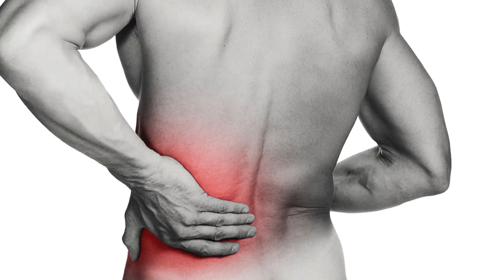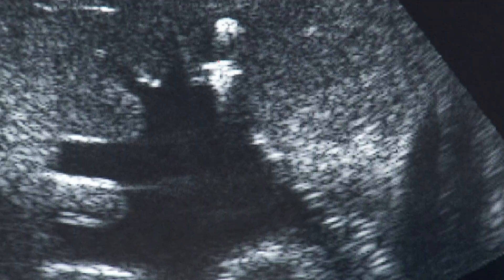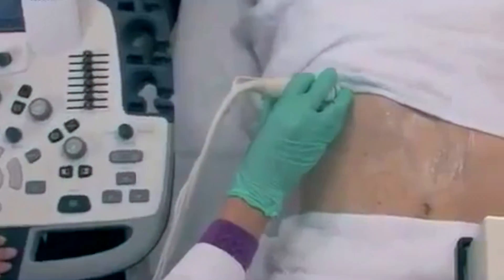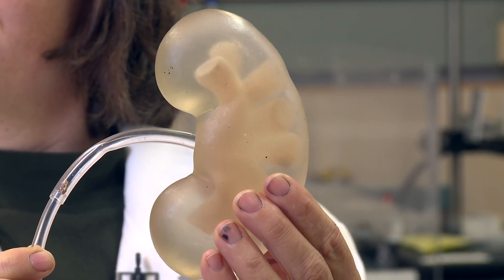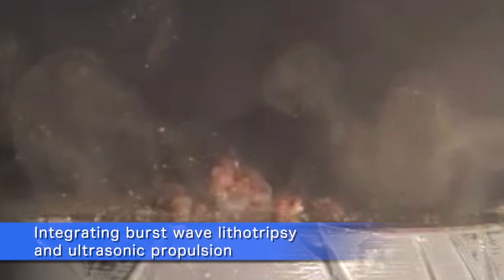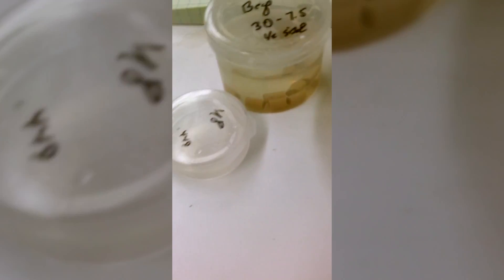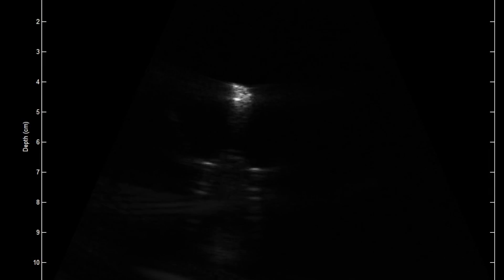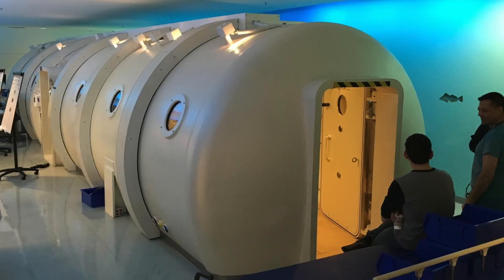Flexible Ultrasound System for Kidney Stone Management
On Earth and, soon, in space APL-UW researchers are delivering the first new kidney stone treatment in decades. Funded by NASA to develop ultrasonic propulsion to treat kidney stones on Earth and during long-duration space flight, the researchers continue to make strides in detecting, imaging, breaking, pushing, grabbing and dragging kidney stones with a pain-free, non-invasive ultrasound probe.

more:  apl.uw.edu/PushingStones